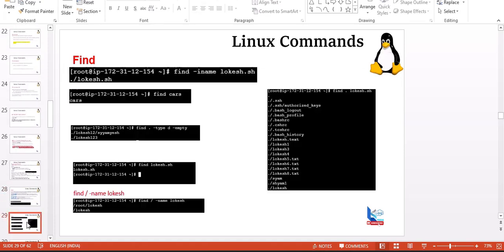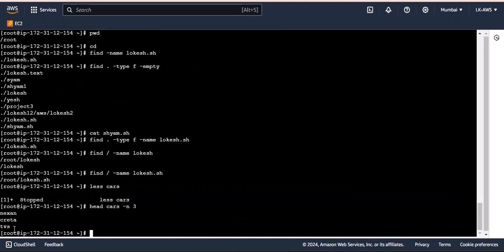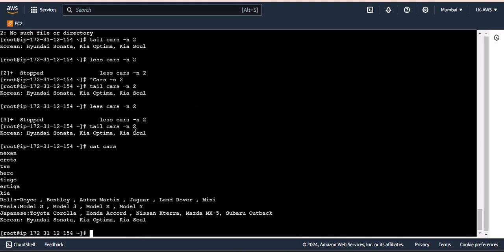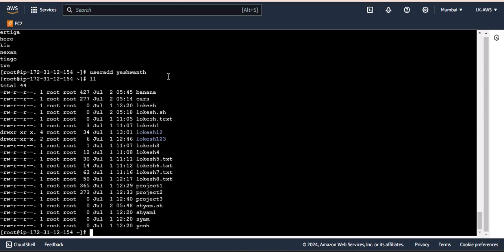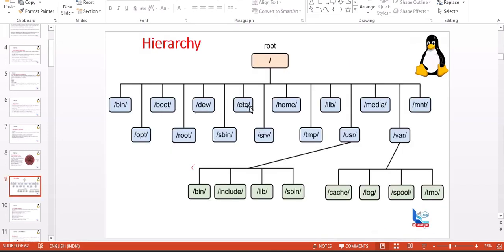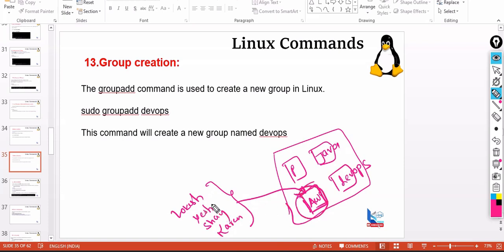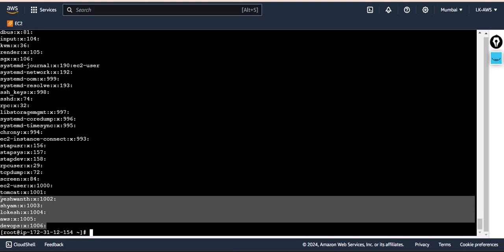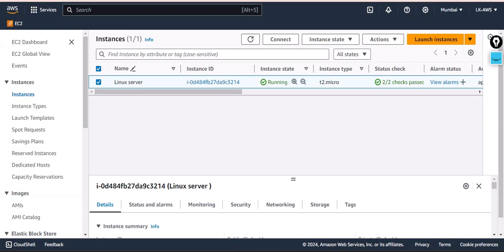5. LINUX SESSION_2- PART-2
This LINUX SESSION-2  PART-2  video unlocks the door to the world of Unix and Linux for newcomers!

Demystifying the Fundamentals:

Grasp the essence of Unix/Linux as an operating system, understanding its key elements and how it manages your LINUX computer.
Essential Tools: Master the power of fundamental commands like

less command
head command
tail command
sort command
useradd command
groupadd command